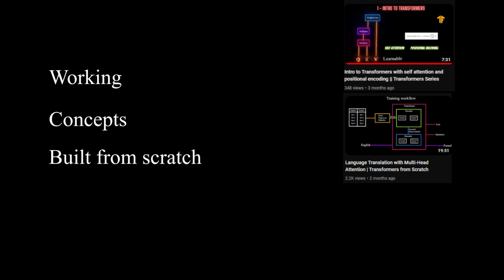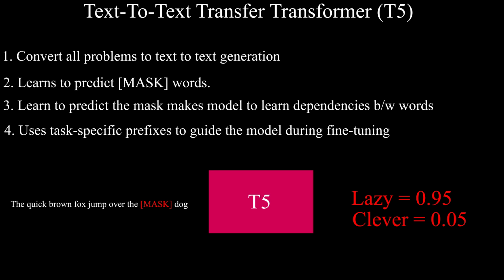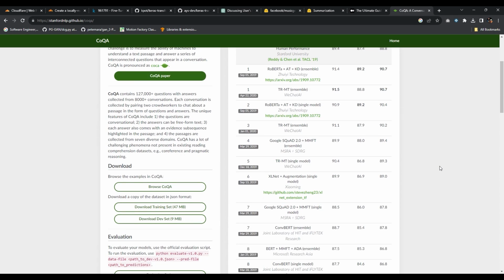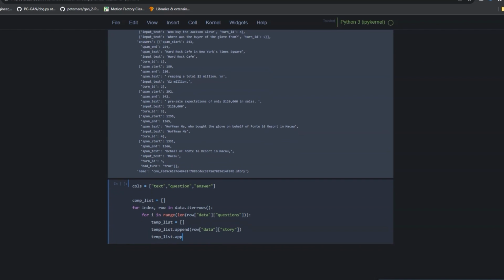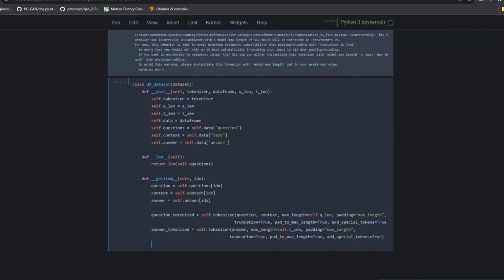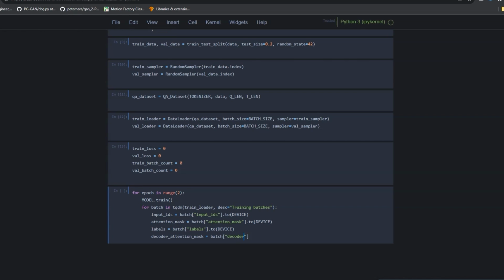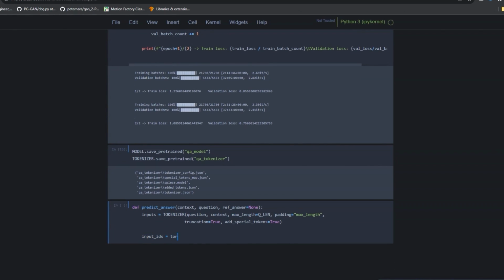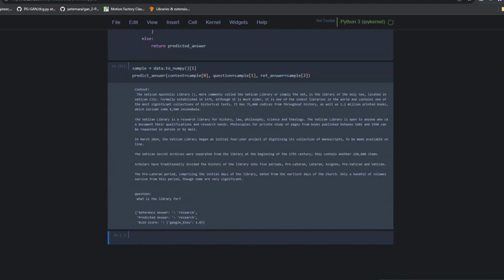Fine-Tuning T5 on Question Answer dataset using Huggingface Transformer & PyTorch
📝 In this video, we explore Text-to-Text Transfer Transformers, or T5 for short. T5 takes NLP tasks and converts them into a text-to-text format, making it incredibly versatile. Whether it's text classification, language translation, or text summarization, T5 can handle it all without modifying its architecture.

⚠️Note: Due to the model's size, we recommend using Google Colab or a GPU with 10GB+ VRAM.

Here's what we cover in the video:

* Importing libraries for machine learning, creating a dataset pipeline, and using transformers for a pre-trained model and tokenizer.
* Loading the CoQA dataset into memory and preparing the data for training.
* Setting up the T5 model, optimizer, and defining parameters.
* Creating a data preprocessing pipeline and splitting the dataset for training and validation.
*Training the model, monitoring training and validation loss, and saving the model and tokenizer.
* Evaluating the model using the BLEU score, a metric for generated sentences compared to reference sentences.
* Demonstrating the model's performance on a sample from the dataset.

We're excited to continue exploring transformer models, fine-tuning, creating new models, and embarking on creative projects in this series.

Thank you ❤️ for watching and joining us on this Transformers journey!

Chapters:
0:00 Overview
2:04 Pre-requisites
2:12 Dataset
2:21 Dataset Overview
2:45 Coding
8:14 Wrapping up